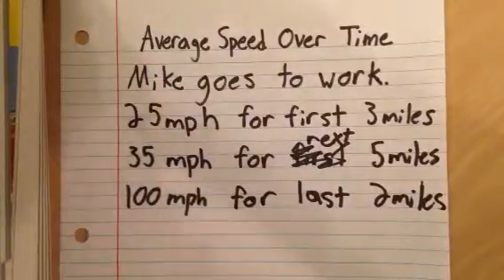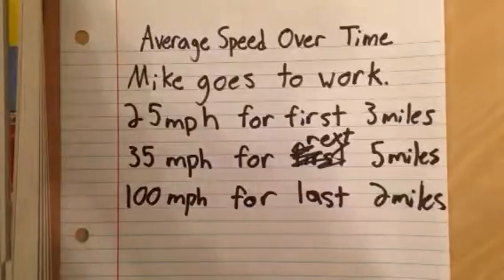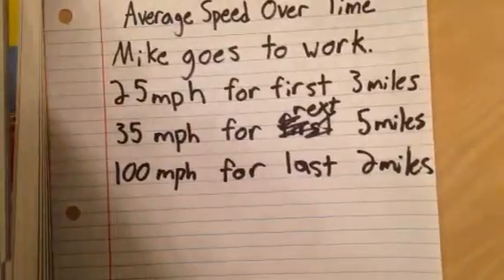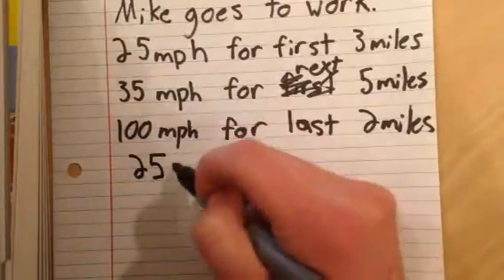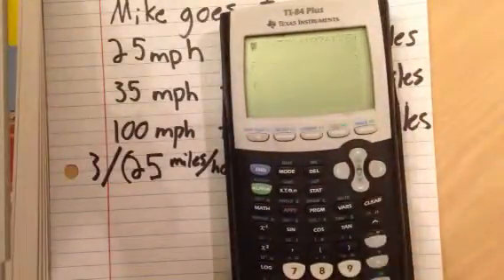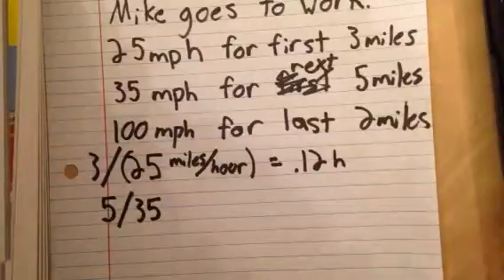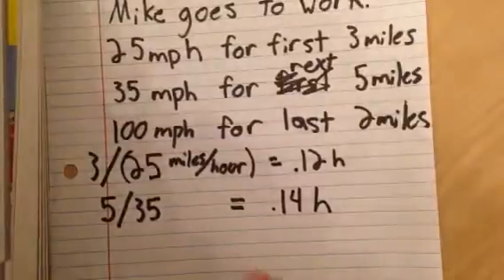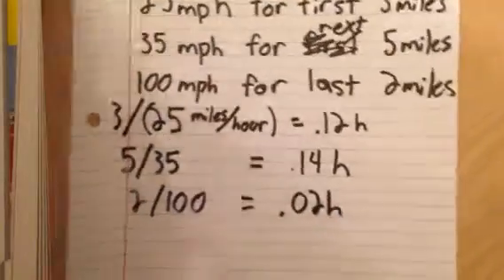Average Speed Over Time